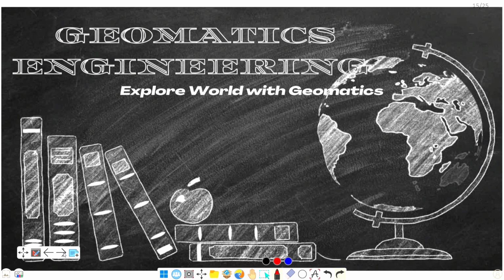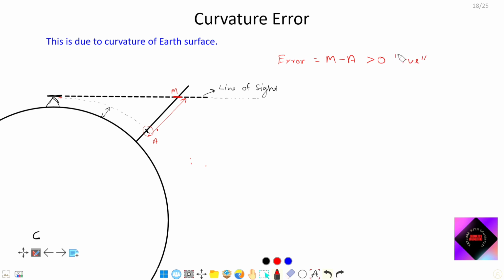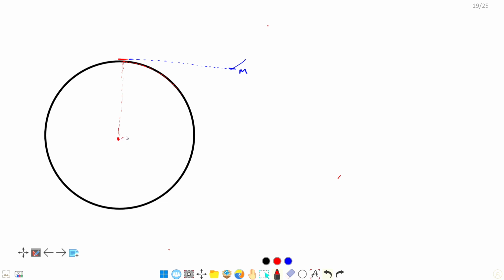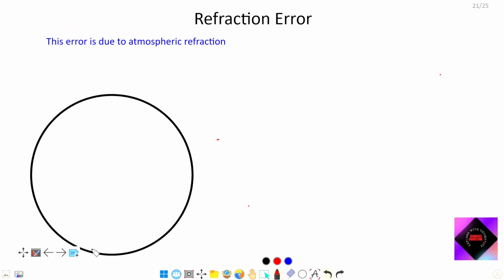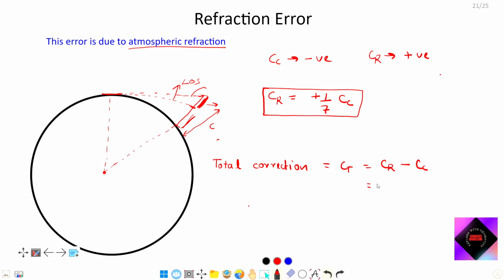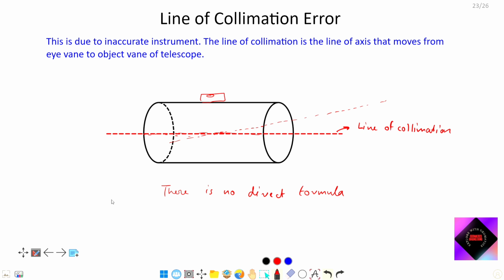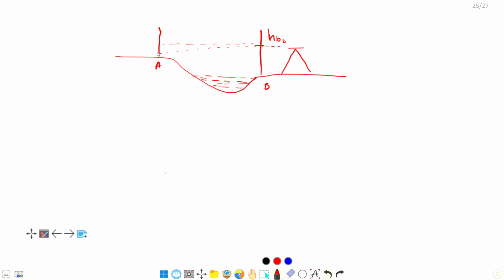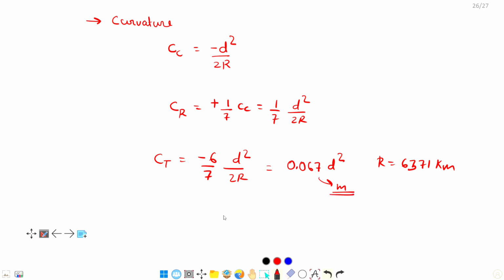Module 5 Lecture 11 || Errors in Levelling & Reciprocal Levelling || By Shree Vardhan Srivastava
In this video we will talk about errors in levelling due to curvature, refraction and line of collimation, and  about reciprocal levelling